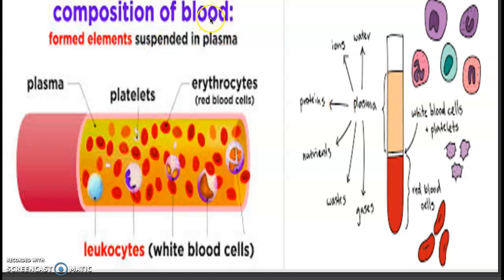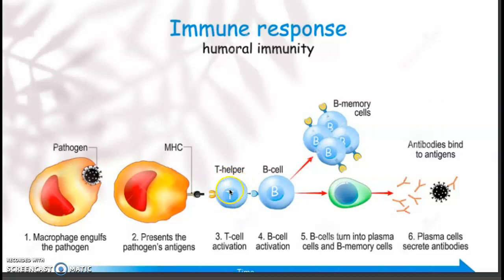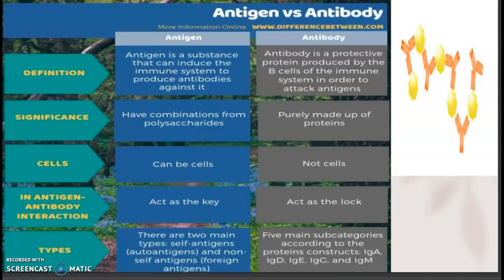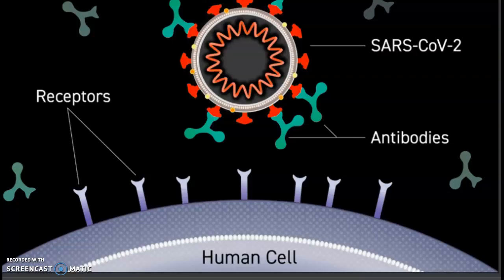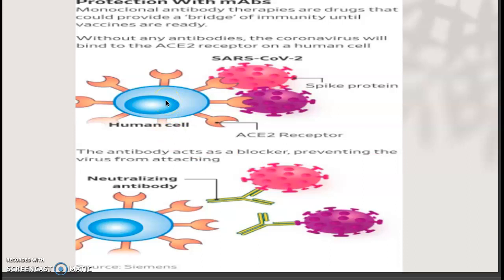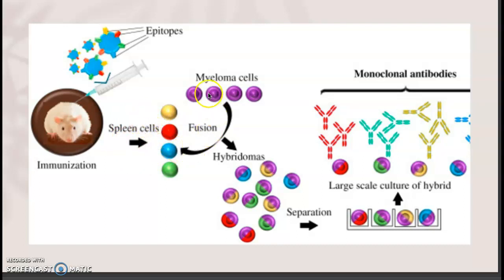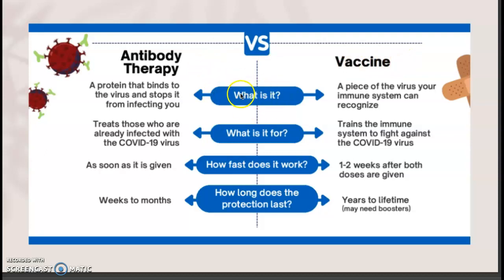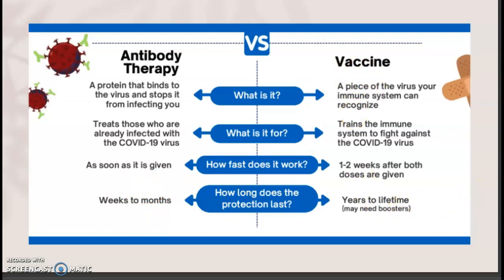Monoclonal Antibodies -Treatment of covid-19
treatment for monoclonal antibodies